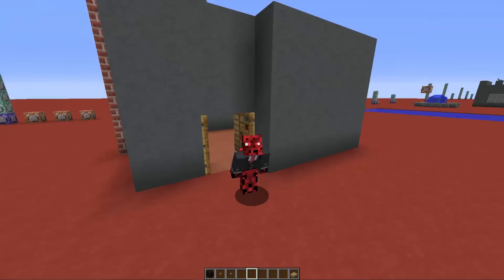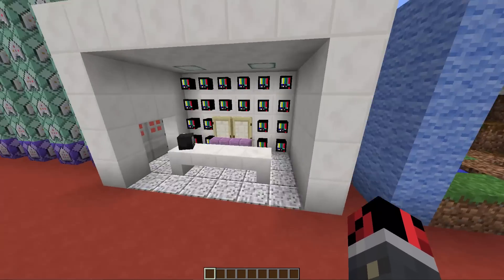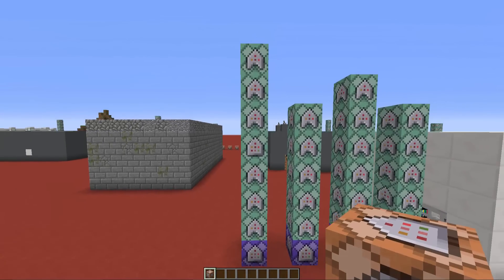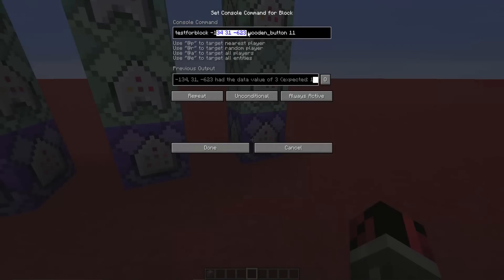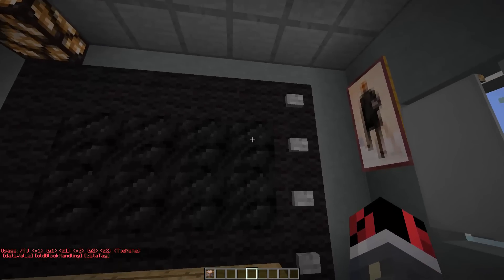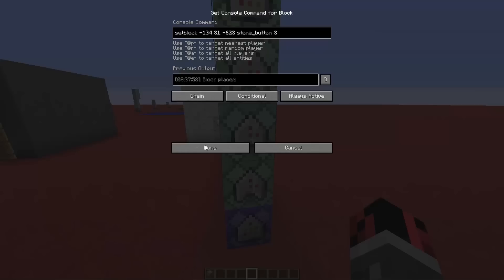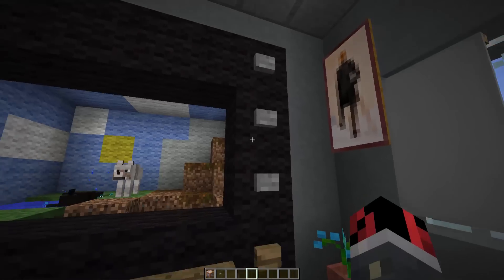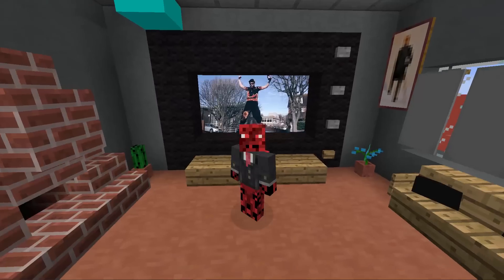Minecraft: How to make a Working TV (with multiple channels!)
How to make a working TV in Vanilla Minecraft 1.10! In this command block tutorial you can learn how to make a TV with multiple channels that you can choose and that you can turn On and Off at any moment.
● Social media ▽
● Submit your ideas
 ♪♩ Music ♫♩
 » Modern Dance Beat 2 - Joel Jungell